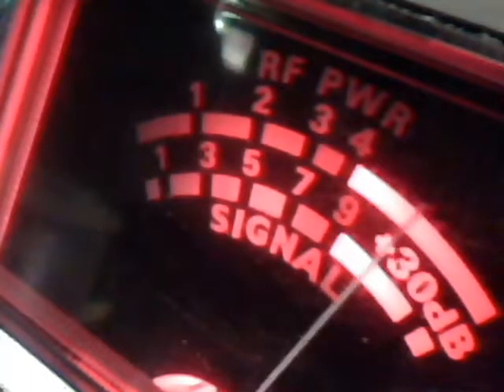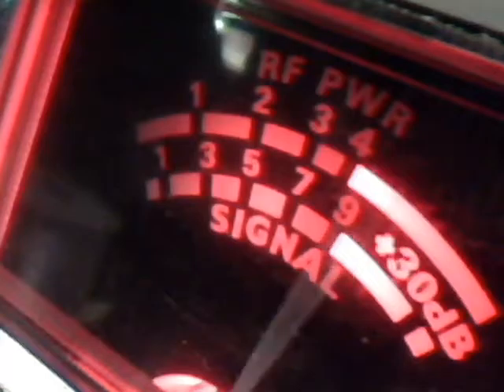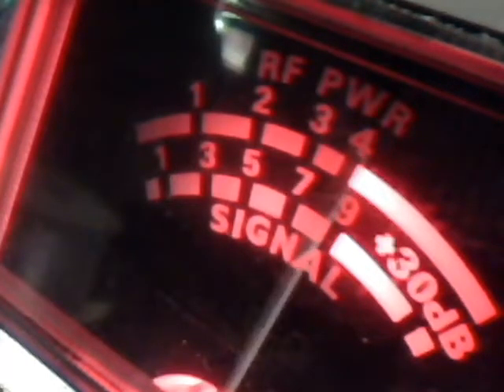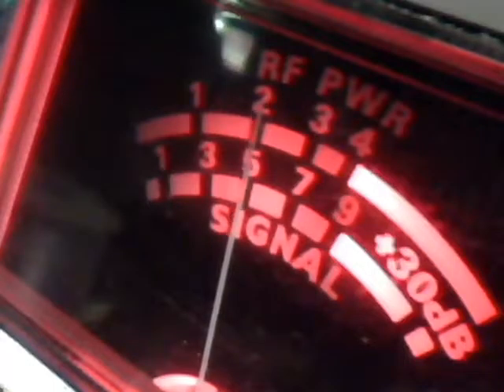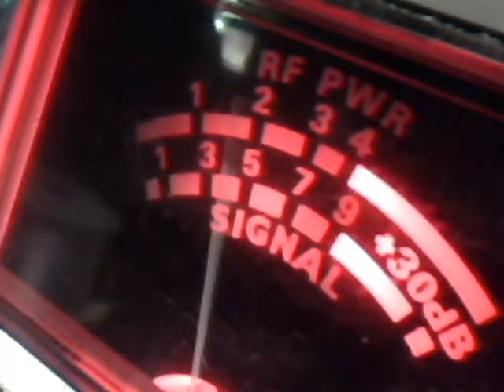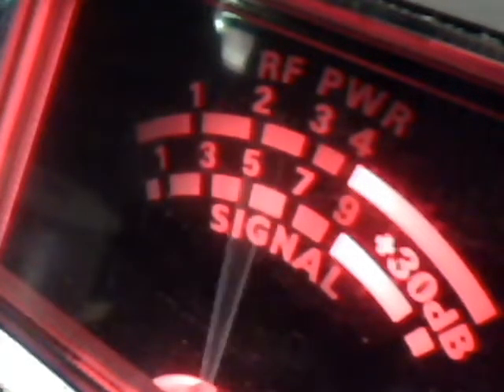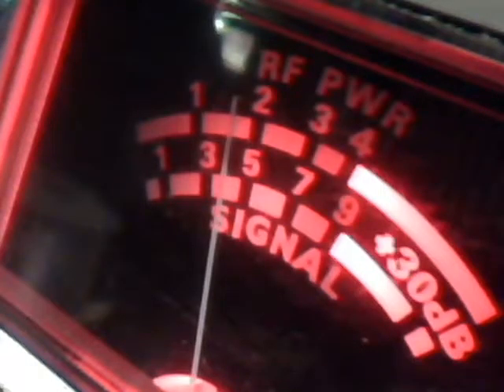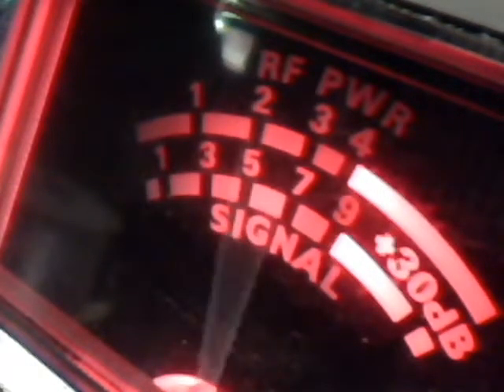Audioman288 & CH 28 CH 27